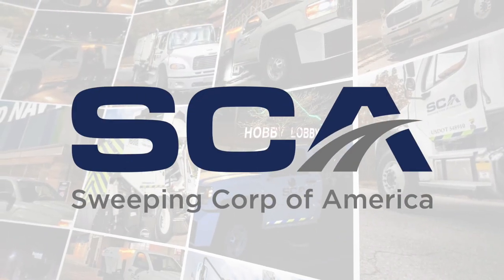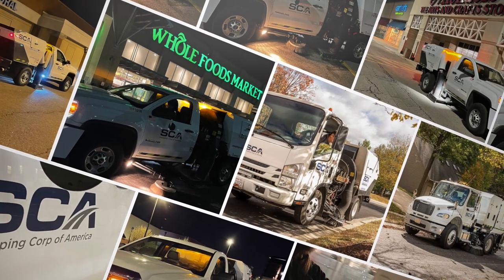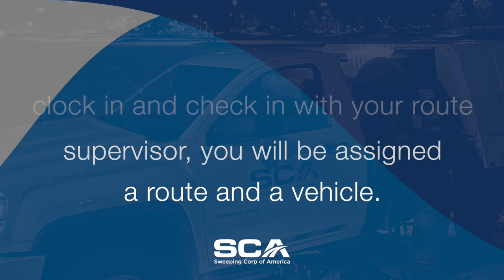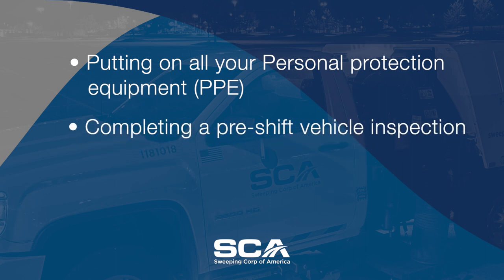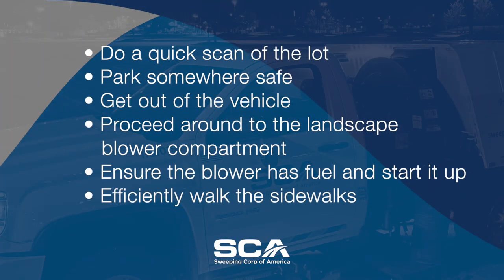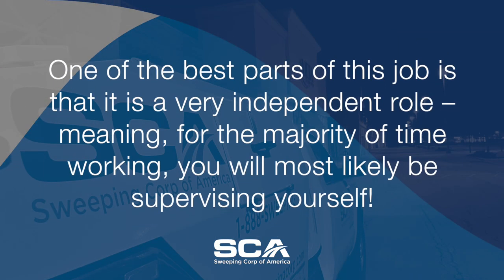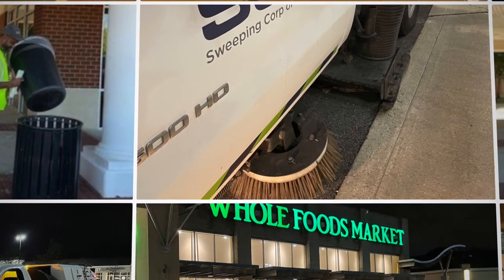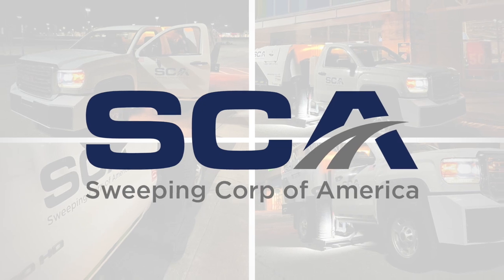A Day in the life of a Parking Lot Garage Sweeper Operator at SCA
Learn about what a day in the life of a Parking Lot Sweeper Operator at SCA does!